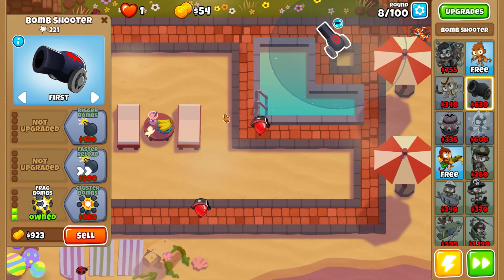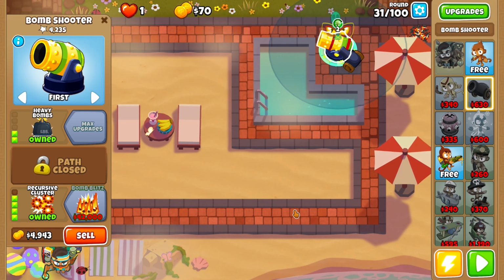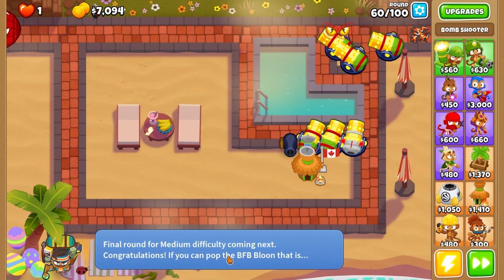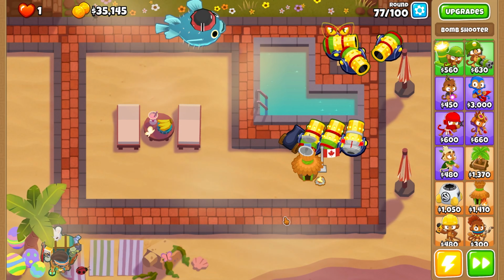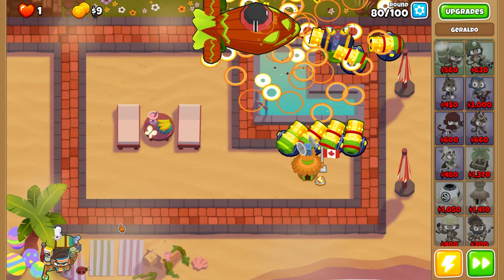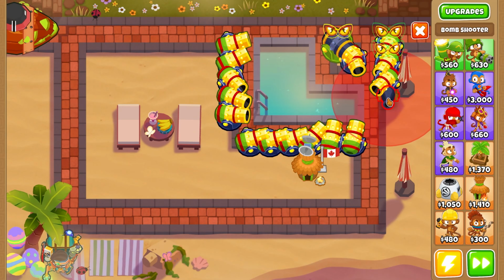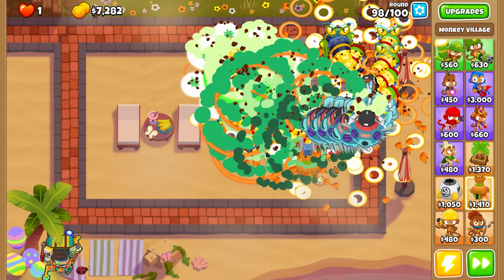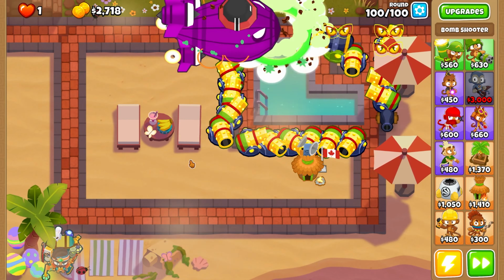BTD 6 Only Using Bomb Blitz...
This is my run of only using the bottom path bomb tower (Cluster Bombs, Recursive Cluster and Bomb Blitz) Impoppable run. I streamed this challenge on my twitch @ if your interested to go check it out, its a great time so i recommened you stop by for a bit and chat with me!